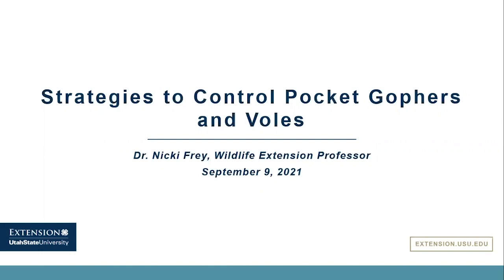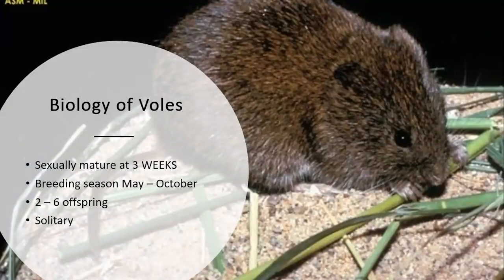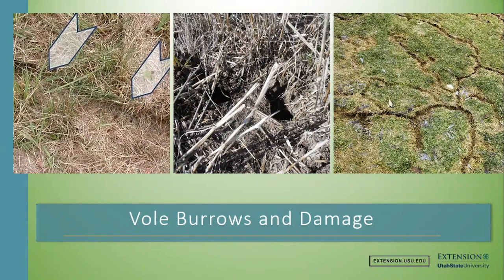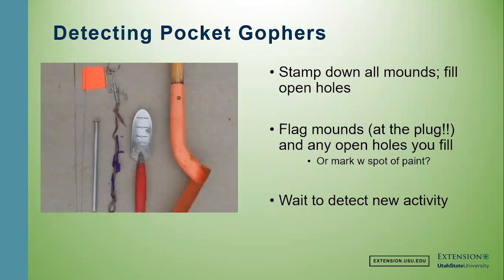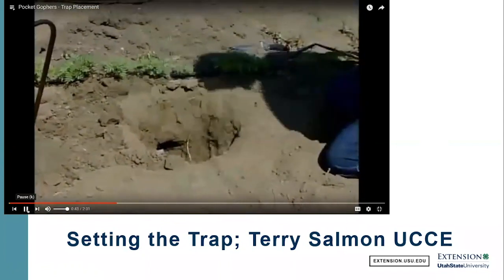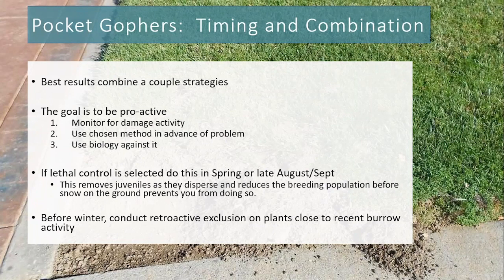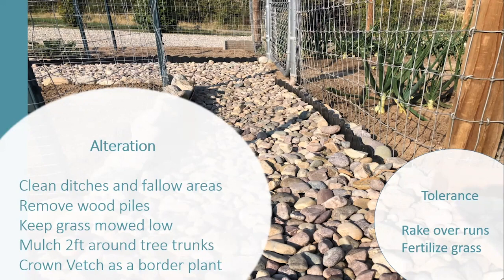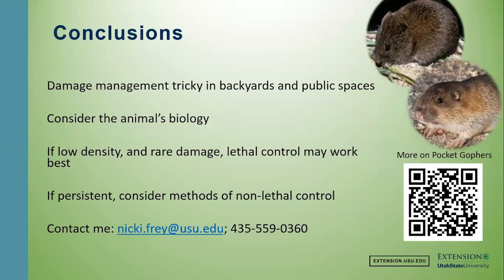How to Control Pocket Gophers and Voles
Nicki Frey | Wildlife Extension Professor